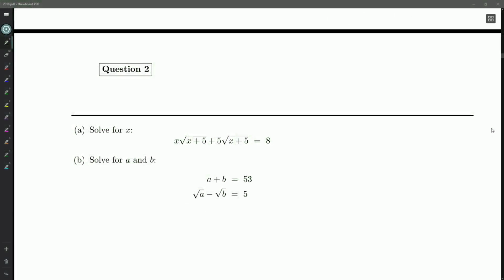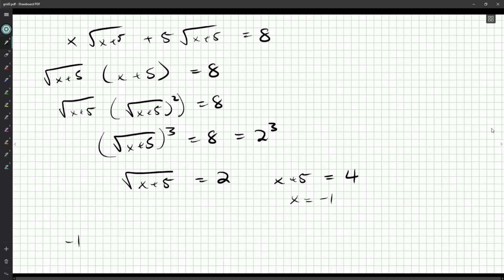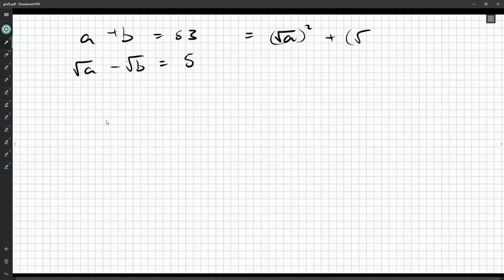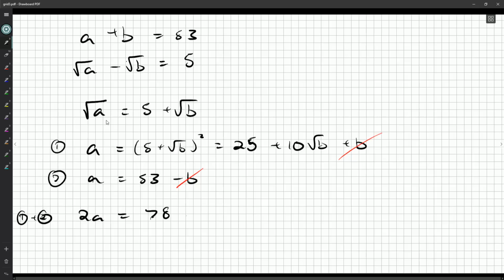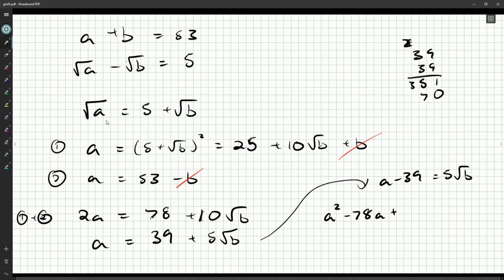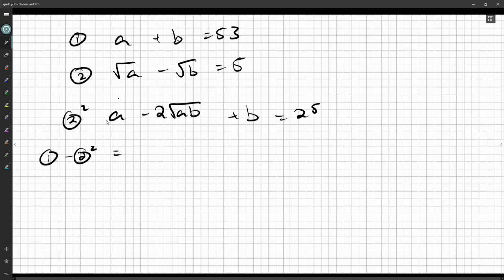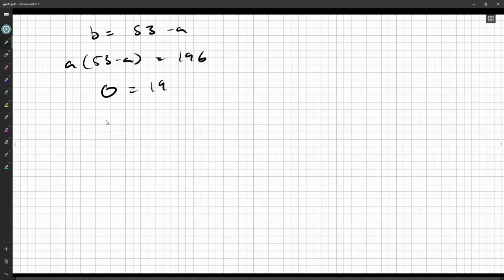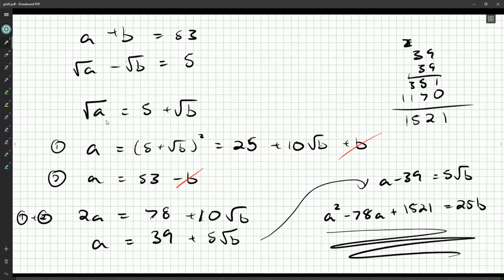Manitoba Mathematics Competition 2018 2